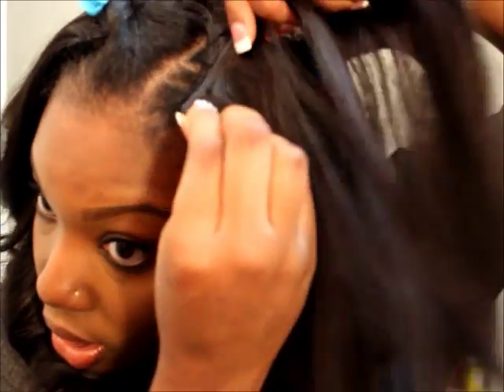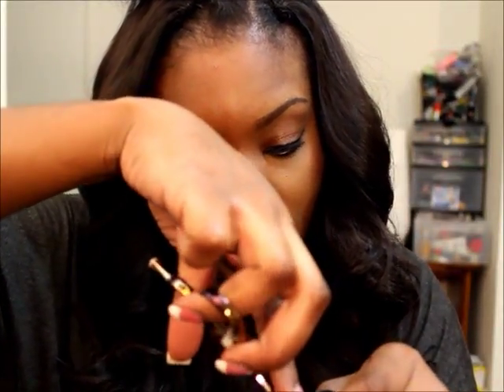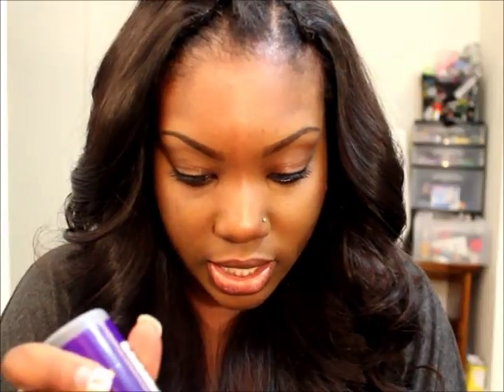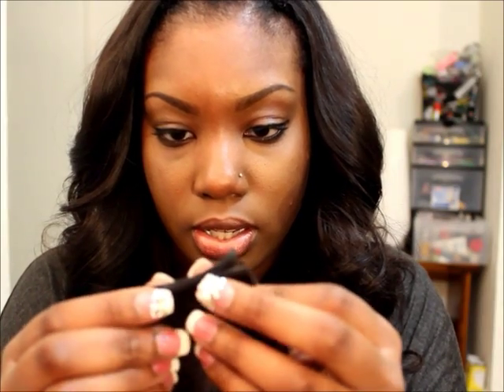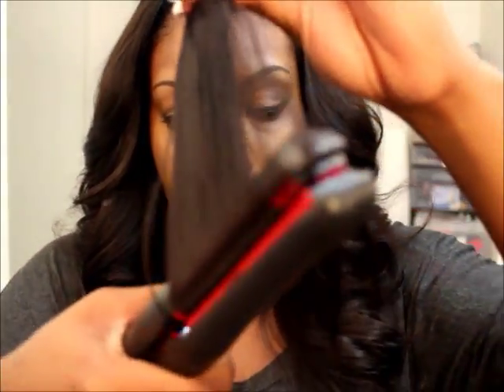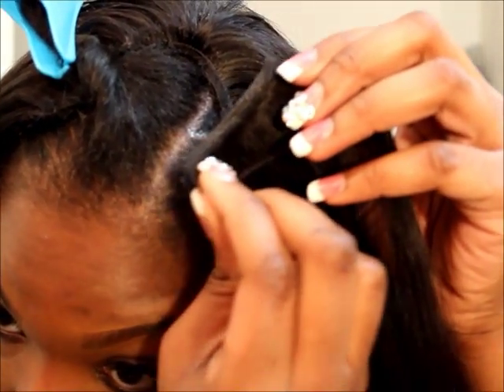Blending my hair with Filipino U-part| Body for Days (pt2)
I AM NOT A PROFESSIONAL! :) *PREVIOUSLY RECORDED WEEKS AGO*

*there will be NO review on this hair, because of complications with my bundles but i will keep u all posted* :)

"like" me on facebook!